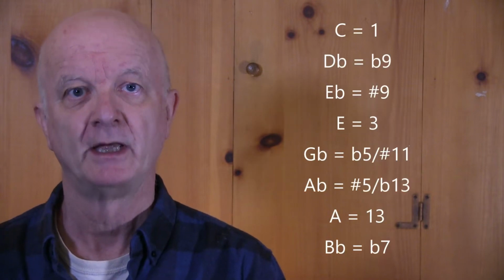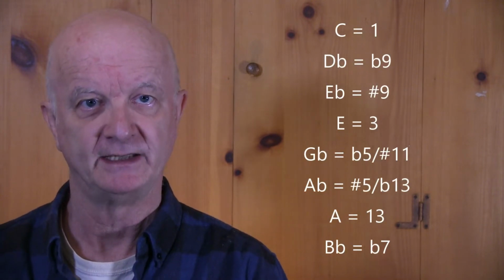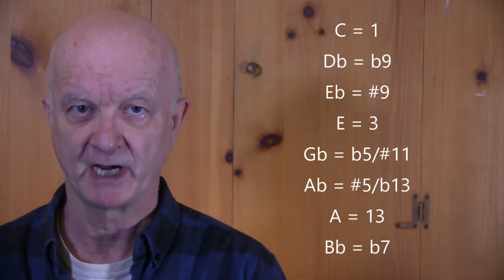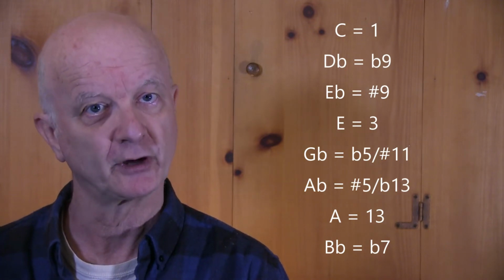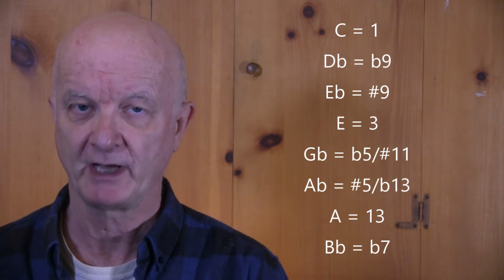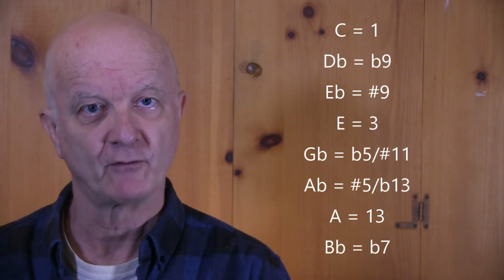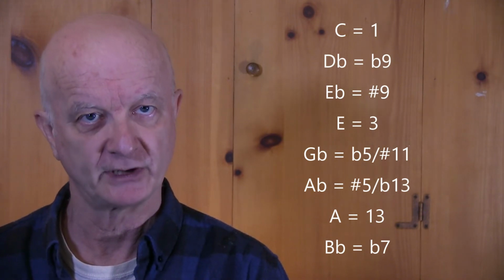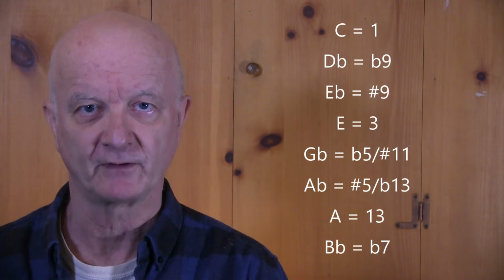Jazz Mandolin Instruction Barry Harris #34 Tritones Minor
The wonderful Barry Harris method of Jazz improvisation for mandolin, taught by Pete Martin.  This episode teaches something to play for dominant seventh chords that Barry calls "tritones minor".